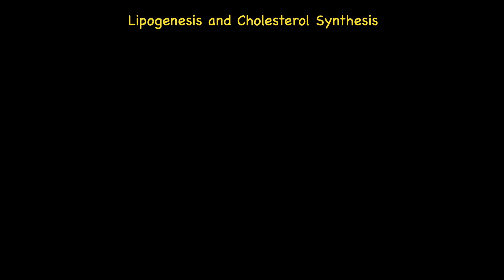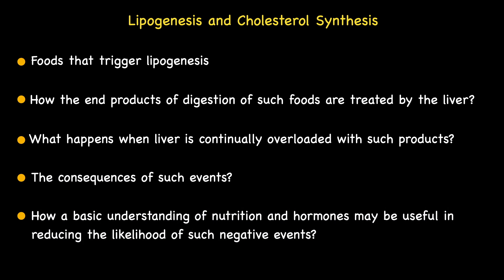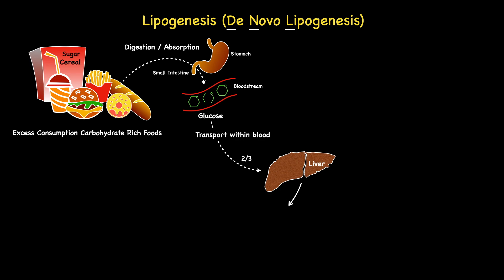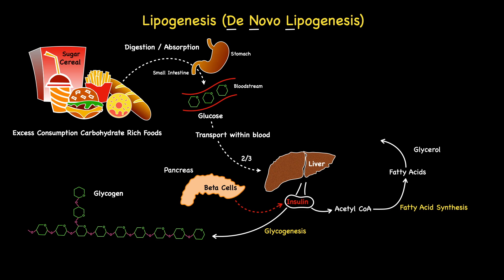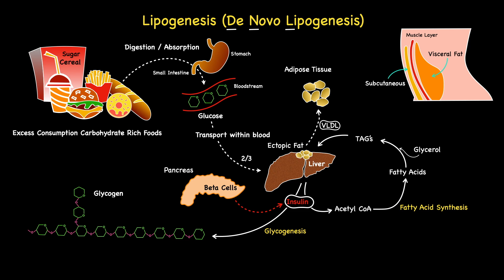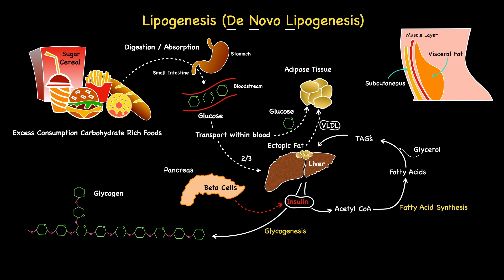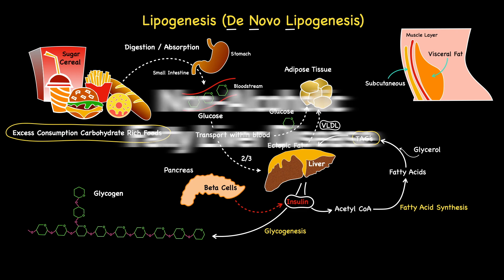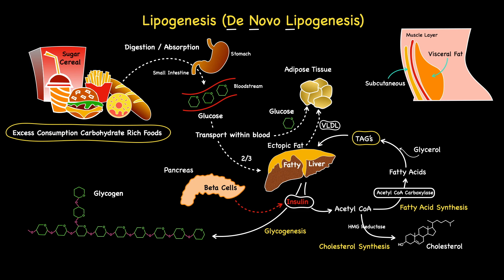Lipogenesis Summarised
This video is the culminating presentation on my series of episodes on the topic of lipogenesis. It attempts to summarise the key points of lipid production and its effects on the metabolism by answering the following questions:
1. What foods trigger lipogenesis?
2. How are the end products of lipogenesis treated by the liver?
3. What happens when the liver in continually overloaded with such products?
4. What are the negative health consequences of such events?
5. How does one reduce the potential of such negative health outcomes?